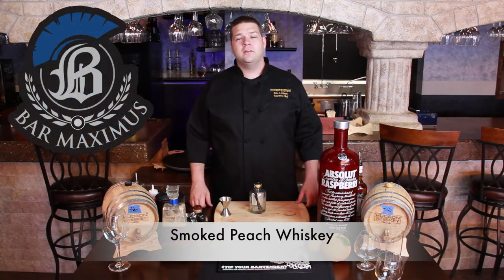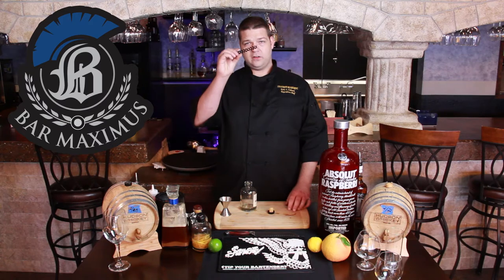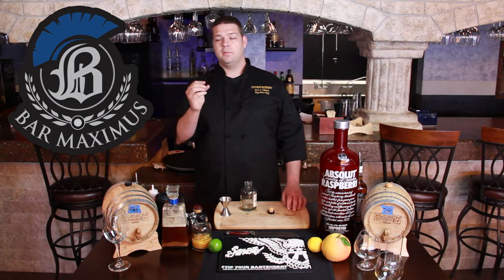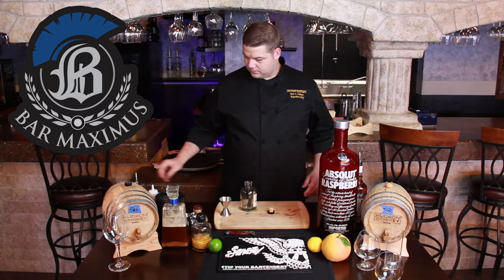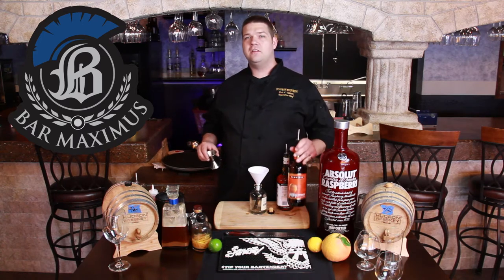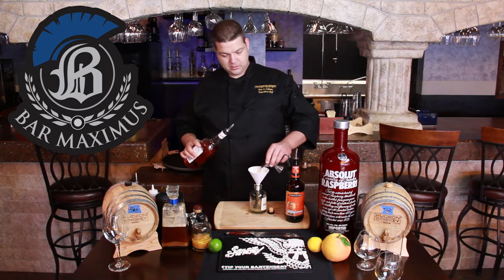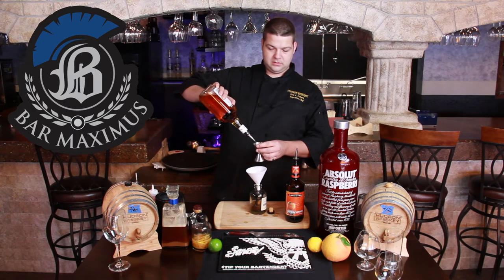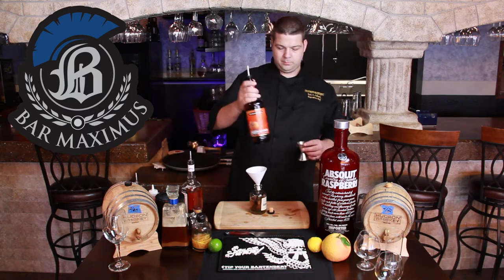Smoked Peach Whiskey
Chef Eric of Bar Maximus in downtown Phoenix Arizona explains how he makes his Smoked Peach Whiskey. Come on in and try it.